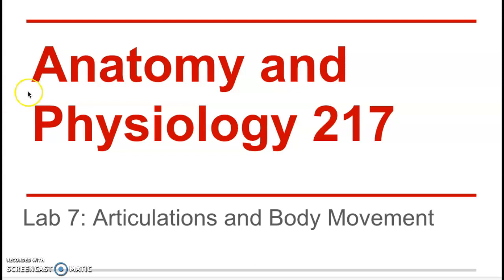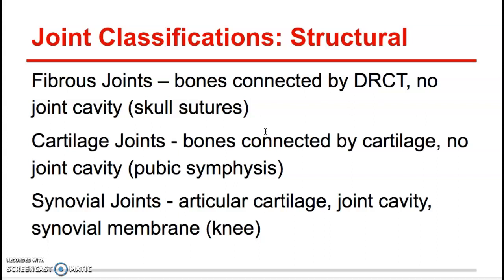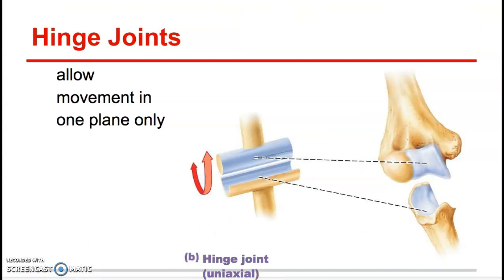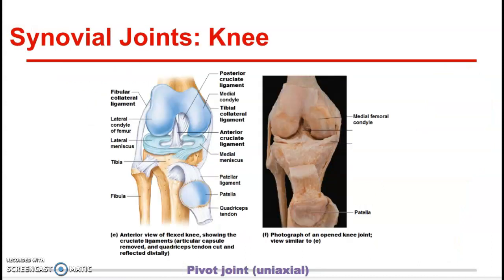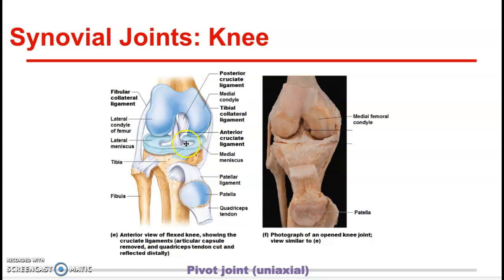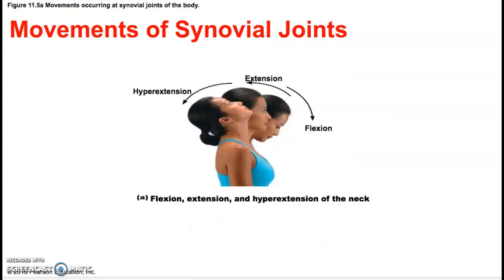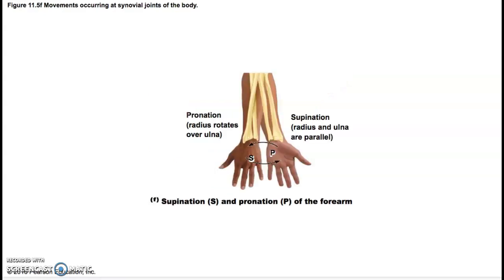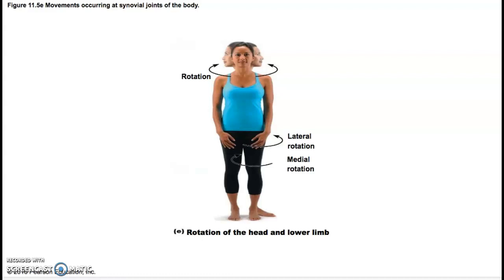Lab 09 Articulations